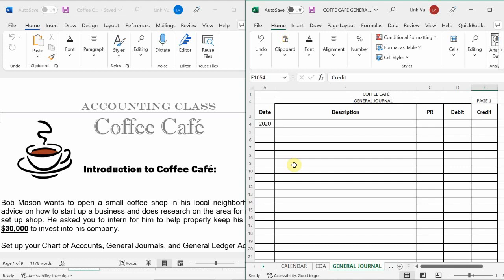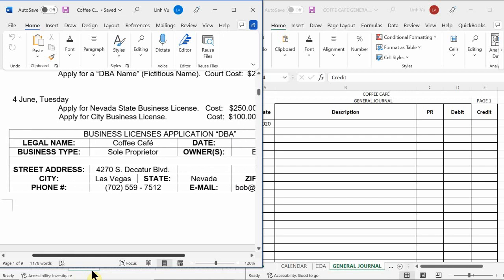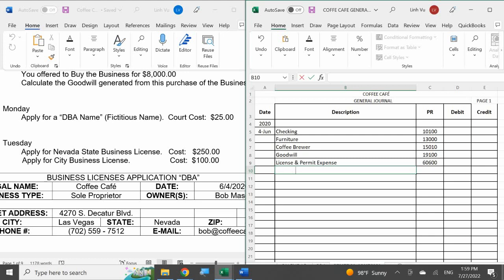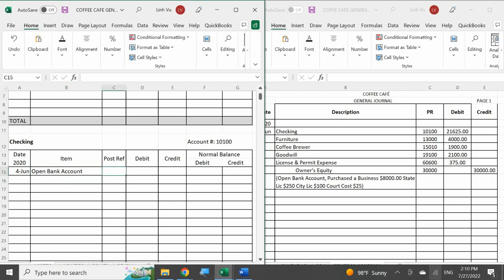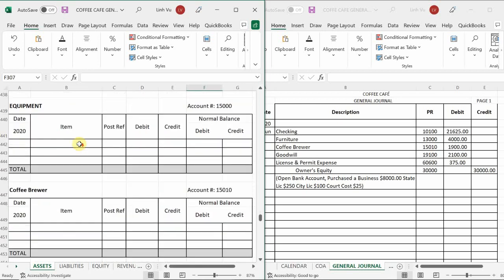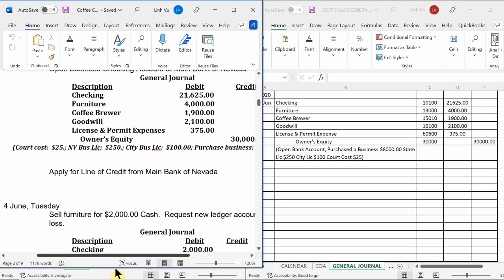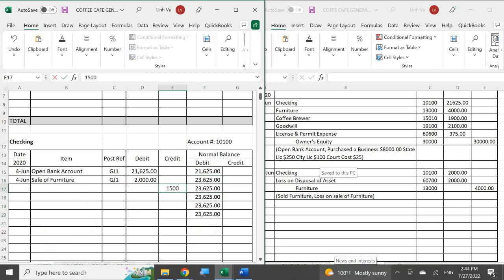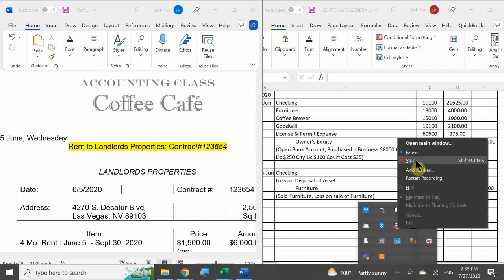PM ACCT 5.31 COFFEE CAFE W1 P1